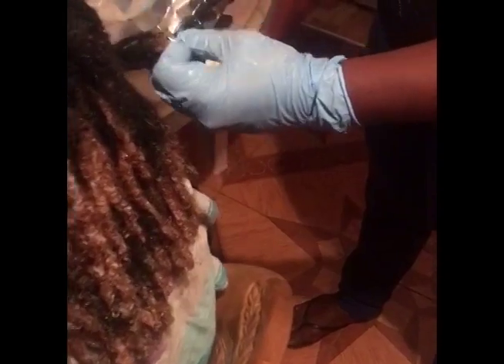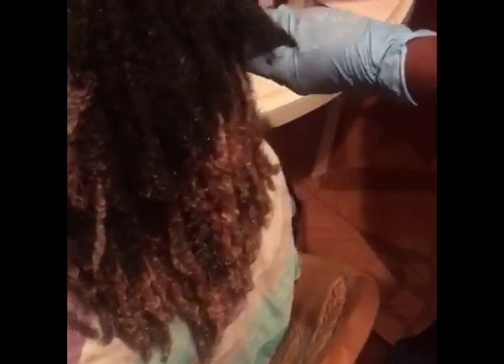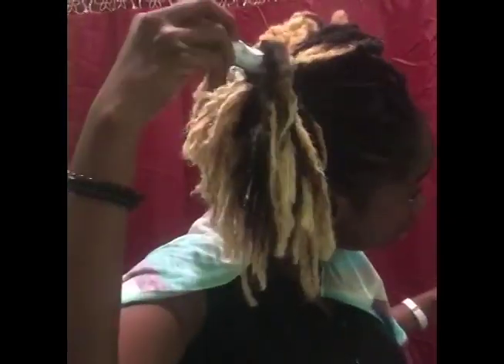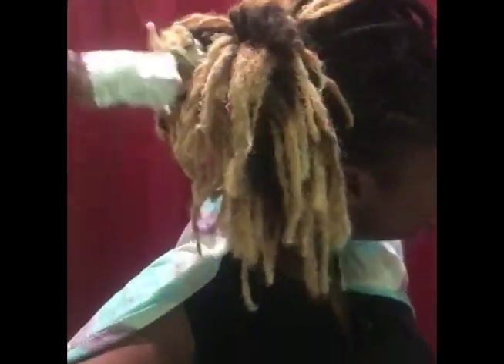FIRST ATTEMPT @ HAIR BLEACHING...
After wanting to dye my locs tips PURPLE for months I finally mustered the courage to do so.
Well let's just say I needed more than courage.